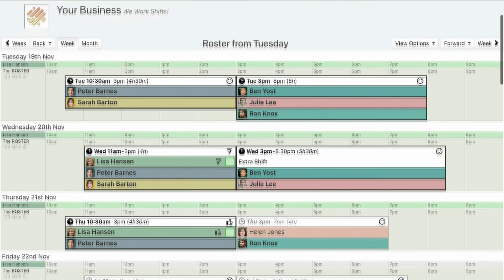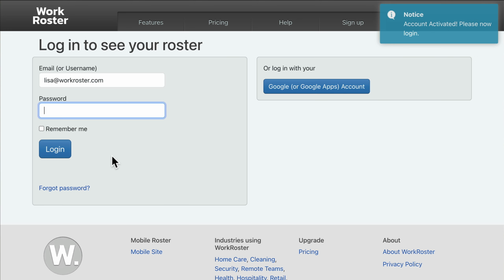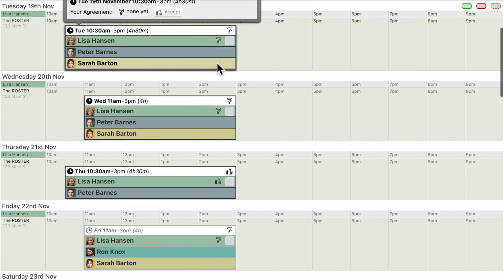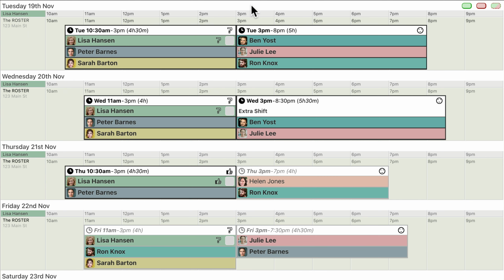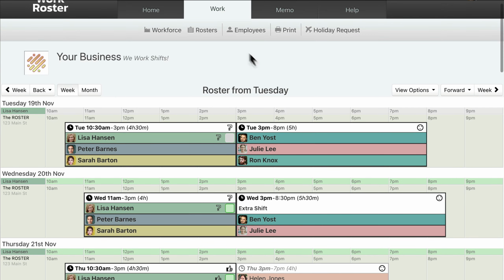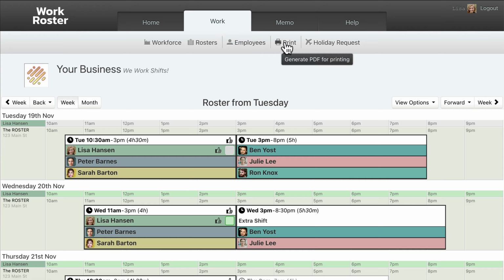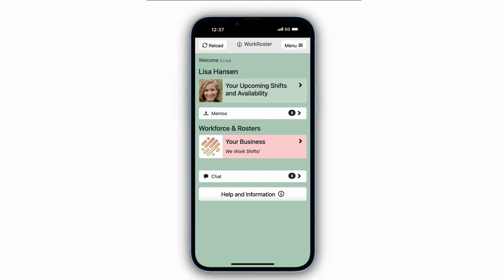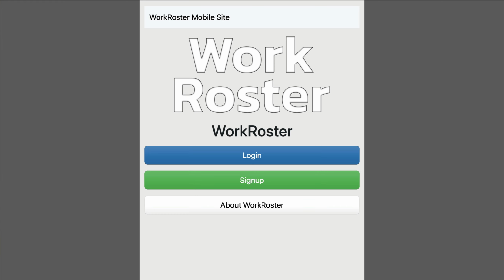Employee Roster Introduction - WorkRoster Roster Software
A Quick Employee Introduction to WorkRoster